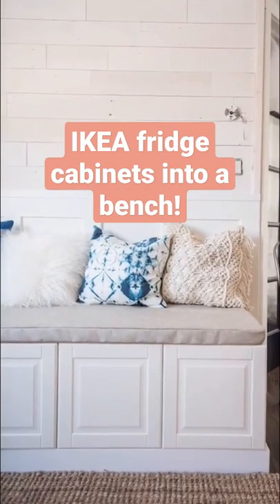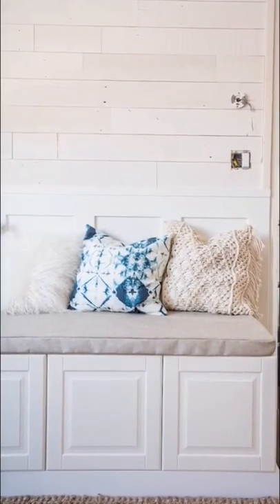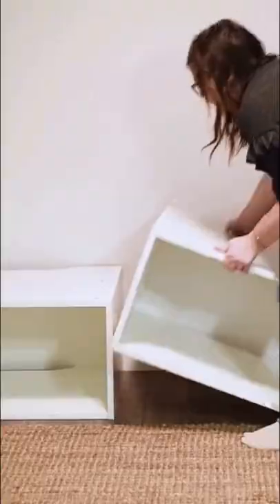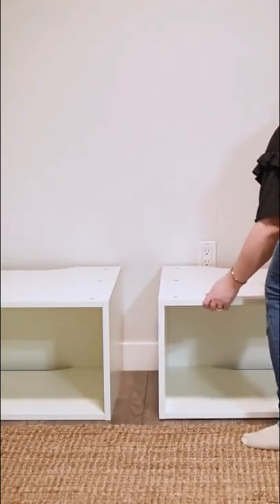Need a bench with storage? Try THIS!